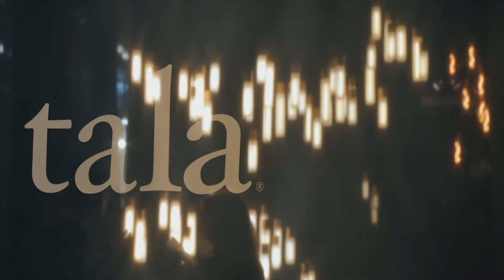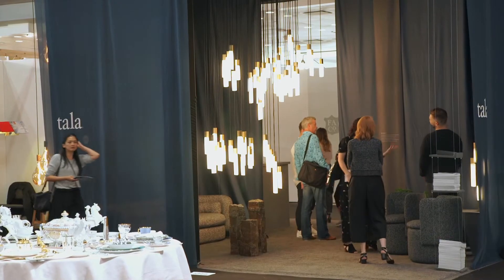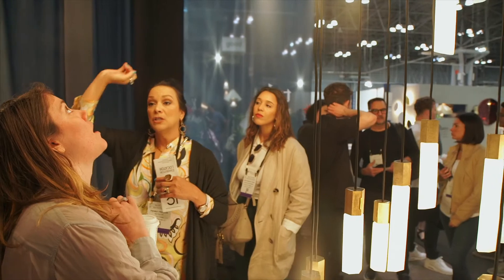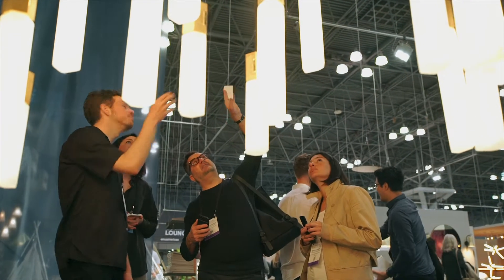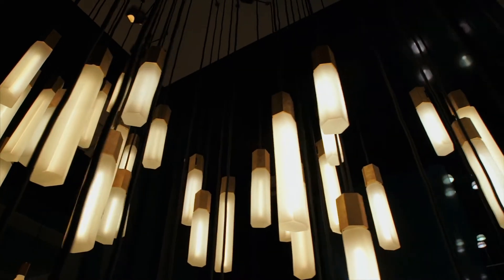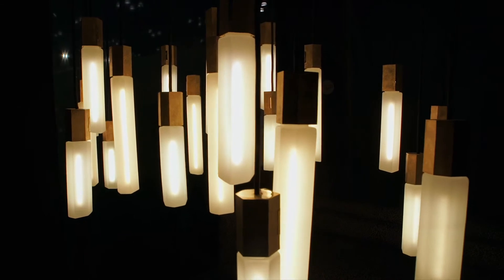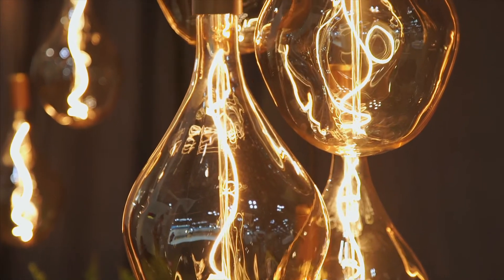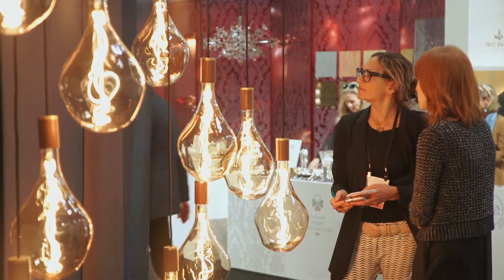Tala at ICFF in 2018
Highlights from our booth at ICFF 2018 in New York. Our New York and London teams were joined by the city's design community for the big unveiling of our new Basalt range, our first modular lighting system.